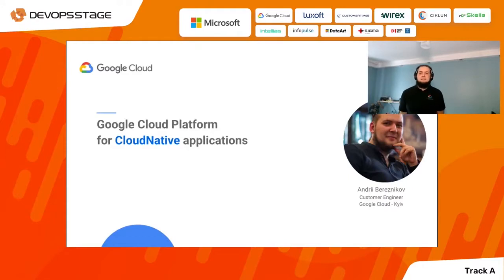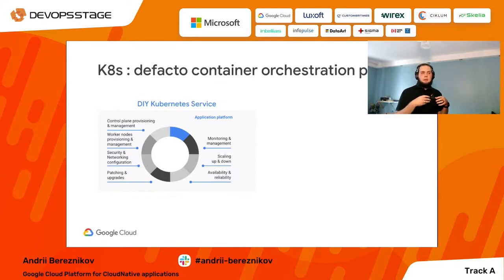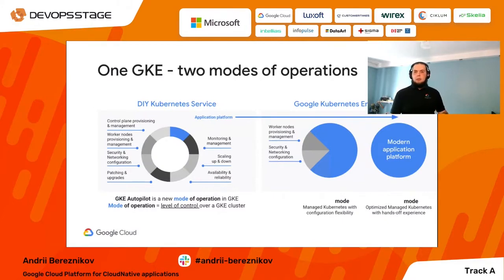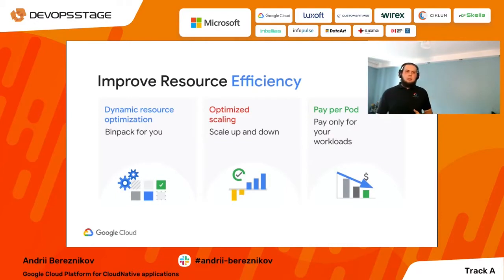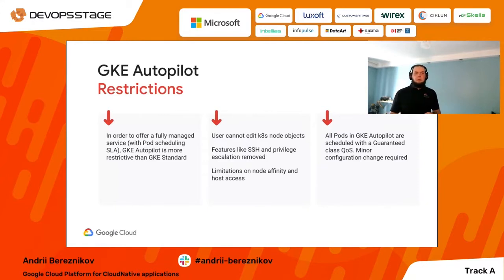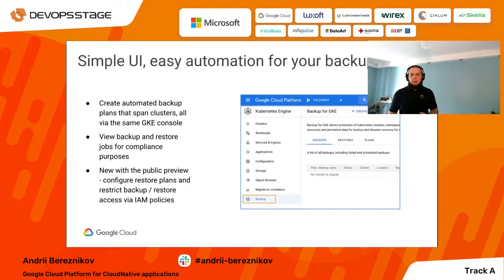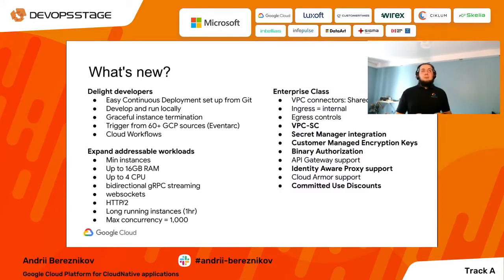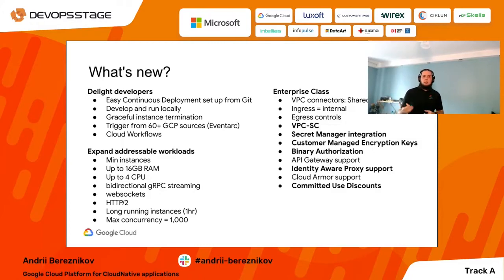Andrii Bereznikov | Google Cloud Platform for CloudNative applications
Want to learn more? Sign up for DevOps Stage - the biggest conference on Cloud Architecture and DevOps
Google Cloud Platform for CloudNative applications| Track A | DevOps Stage 2021